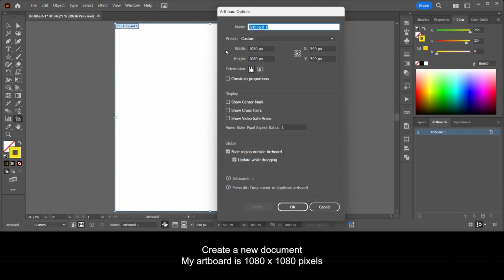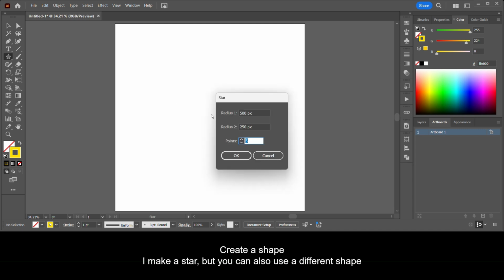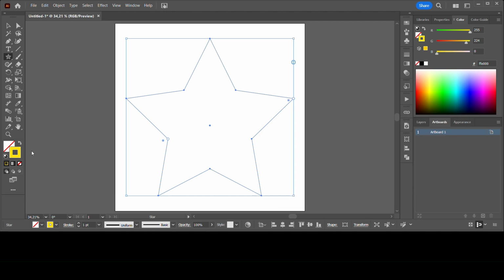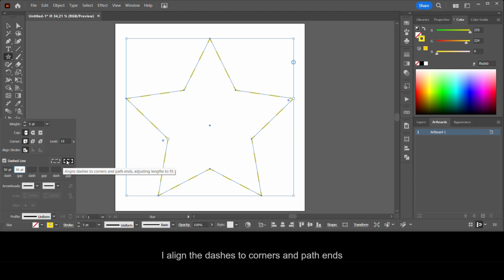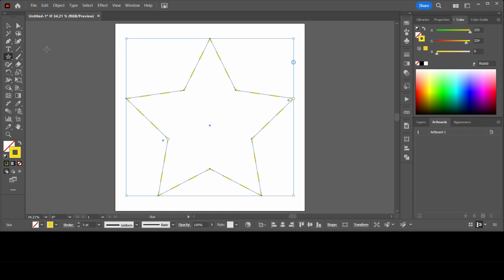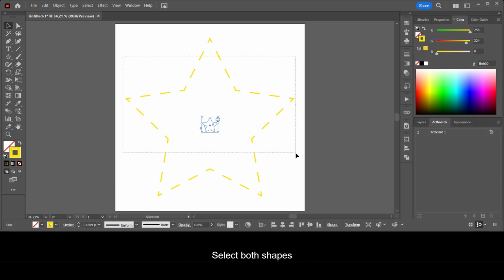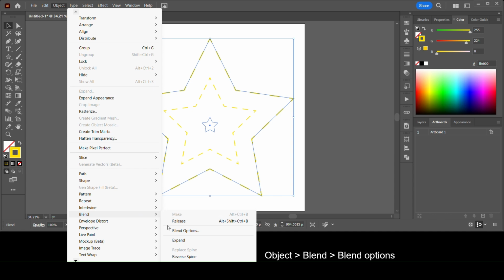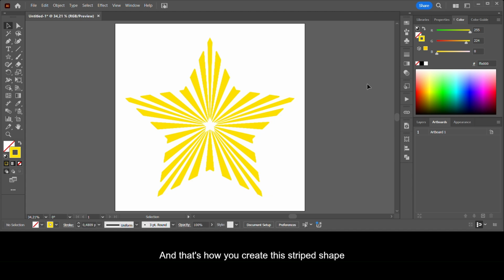Striped shape | Sunburst effect inside shape | ILLUSTRATOR TUTORIAL - ABSTRACT & CREATIVE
In this tutorial I'll show you how to create a sunburst effect with any shape in Adobe Illustrator 2024.